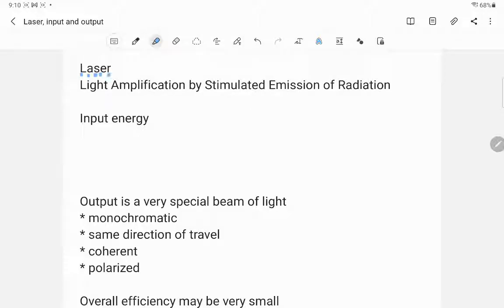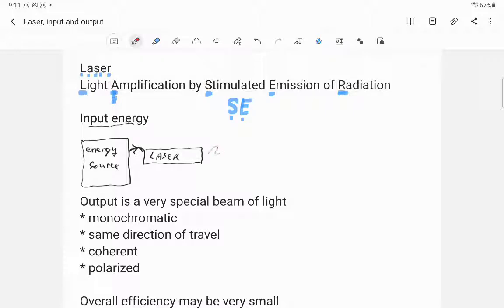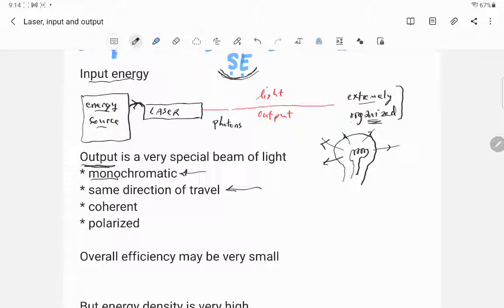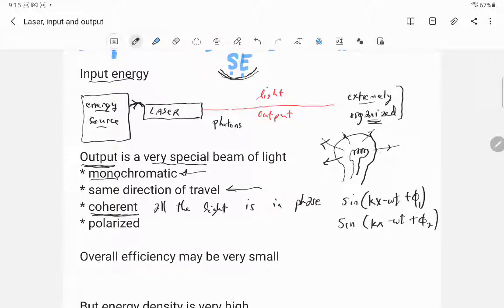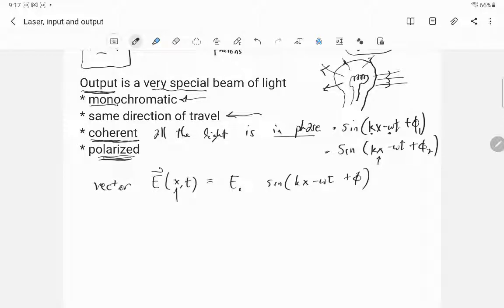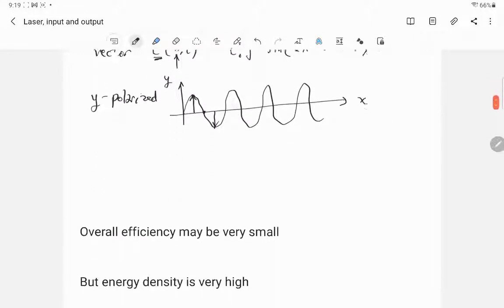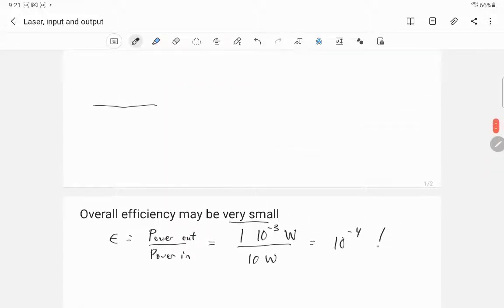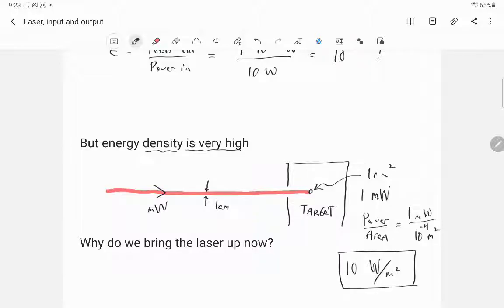Laser, input and output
I describe some basic qualities and issues of a laser. A laser is a special physical situation and I describe what is special compared to the output of a lightbulb